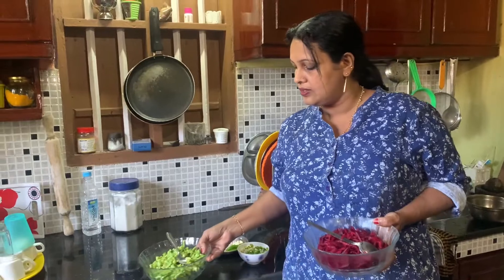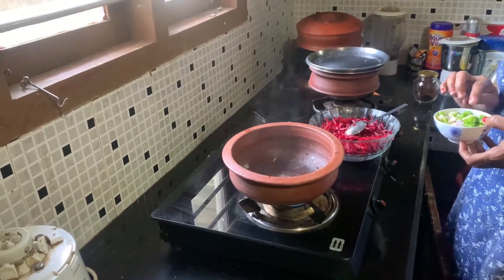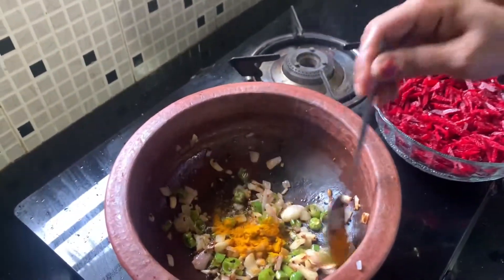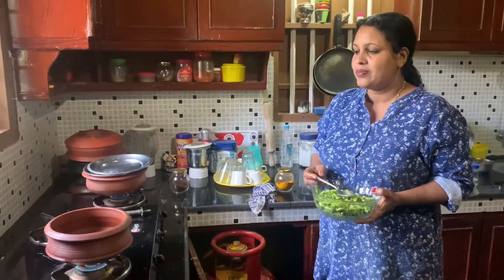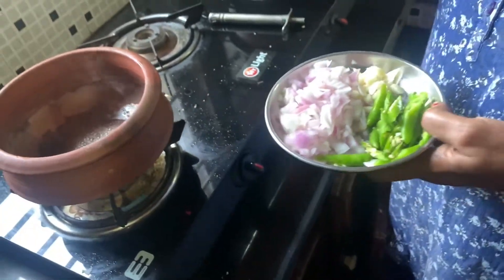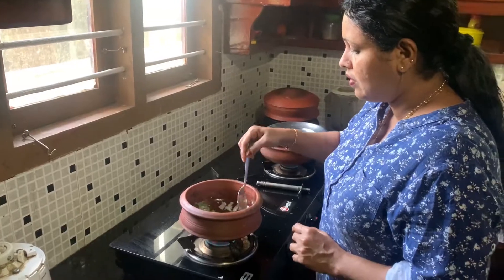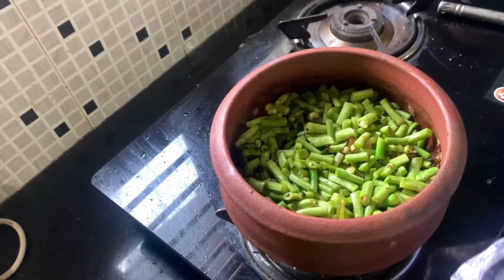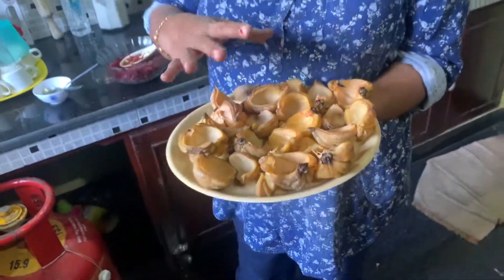എളുപ്പത്തിൽ രണ്ടു വെജിറ്റബിൾ കറി ഉണ്ടാക്കിയാലോ | 2 easy vegetable curry recipes | JOICE TALKS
Ingredients :

green chilli : 4
garlic.             : 8 clove
Onion.            : 1
mustard.       : 1/2 table spoon
turmeric powder : 1/2 table spoon